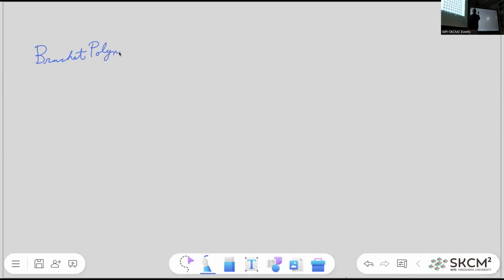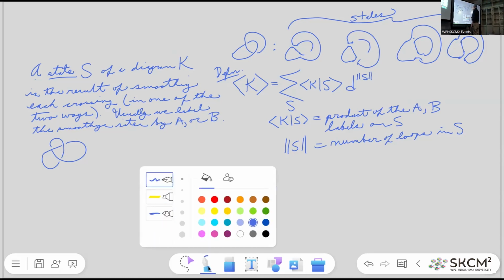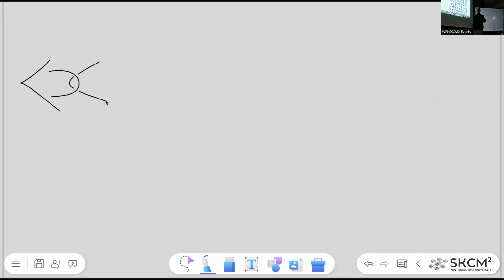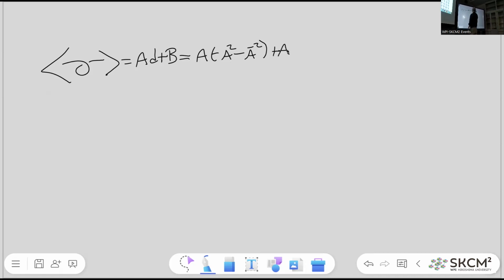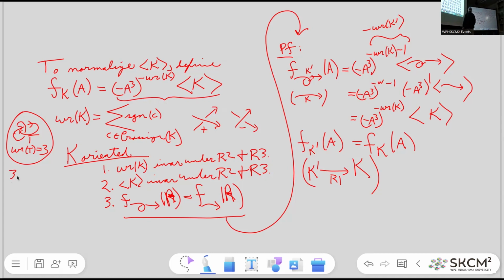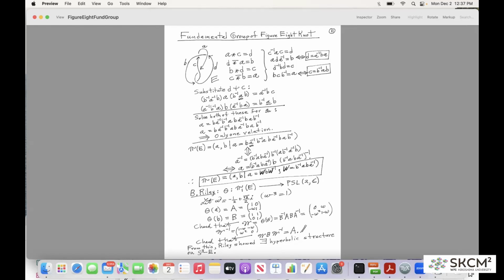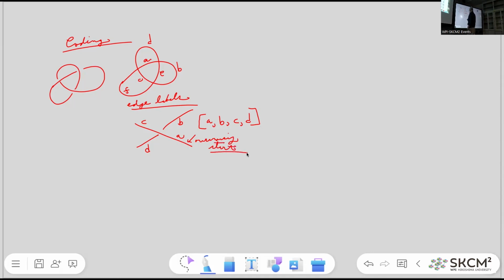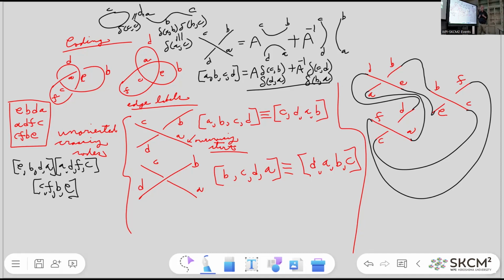An Introduction to the Khovanov Homology | Prof. Louis H. Kauffman | Seminar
*This seminar was presented as a part of the 9-Day Special Lecture Series by Prof. Kauffman: Knot Theory and Applications.*

🖋️ Lecture #7: "Introduction to the Khovanov Homology via Working with the Bracket Polynomial and Cube Categories."

📄 *Overview of The Lecture Series:*
This lecture series is a short introduction to knot theory from a combinatorial point of view and with an eye towards applications to Natural Science. The prerequisites are minimal. You will need to be familiar with the idea of a group and to feel comfortable with constructing groups and algebras by generators and relations. You should be ready to draw a lot of diagrams, as such drawings are an integral part of this kind of mathematics. Knots are very complicated things, but our mathematical approaches to them have an engaging simplicity that sometimes solves hard problems!

Check out 👉
to join us for upcoming topology & chirality seminars.